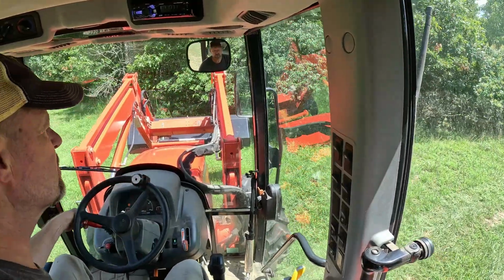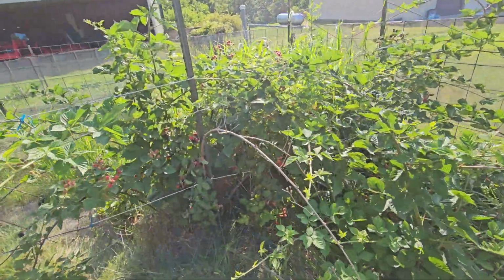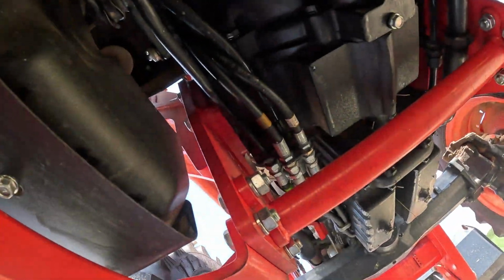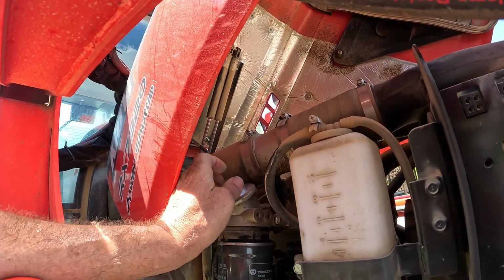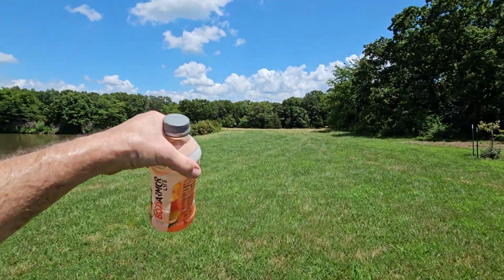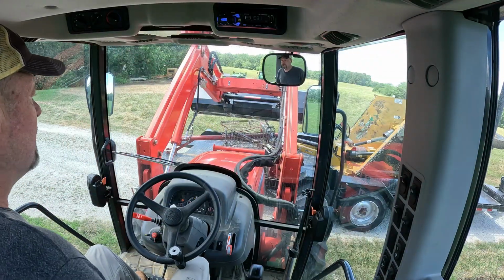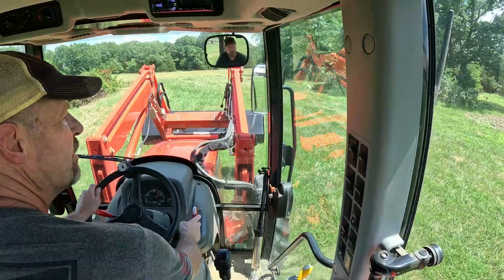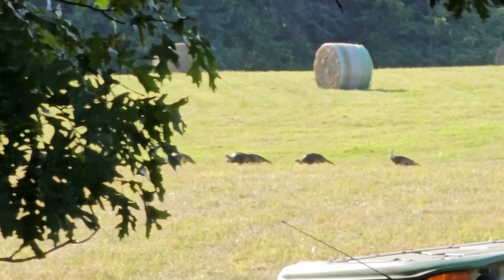Missouri Farm July 4th land adventures!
Happy Independence day all! We wish you all a great and free July 4th weekend! Join us for today's 4k Missouri farm day 1 vlog as we take our weekly road trip across the Mississippi River from Southern Illinois over to South Central Missouri to our new 575 acre Missouri farm to continue on our life and land projects on our Missouri farm as we are preparing to move pretty soon! Tractor woes, garden thornless blackberries, turkeys in the fields, soybeans popping up on rows and more!  If you are new to the channel or missed our 4k drone flight of the freshly cut fields and round hay bales here is the link to yesterday's 4k drone flight video:
The first thing we noticed was the beautifully cut hay fields and round bales of hay! Oh, and the John Deere tractors laying around everywhere! LOL. Just a quick drone flight showing our new 575 acre Missouri farm in the Ozarks, showing two of our property borders, and the stunning beauty of the Ozark Mountains on a beautiful sunny evening! Thanks for joining us today and if you are new to the channel here are some of our recent videos from our new Missouri farm:
Thanks for joining us today and we hope you'll consider joining us on our new Missouri homestead and land purchase and all of our future land adventures, land investment adventures and projects, and all of our new Missouri home rehab projects and much more! Oh and by the way if you are interested in making a Missouri land investment and being our neighbors (literally) on a dead end road, and then a dead end, private, gated road enjoying a stunning place to hunt, or build your dream home or a deep woods retreat then you can contact us at
Thank you, we hope to catch you on our next video adventure!